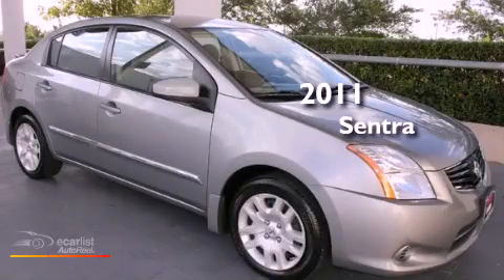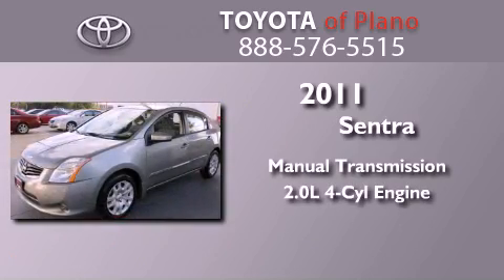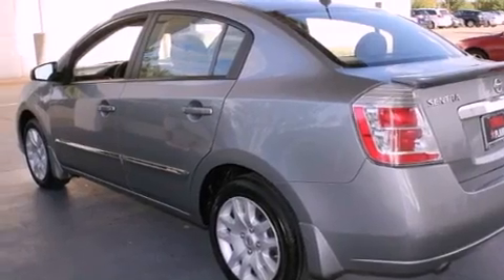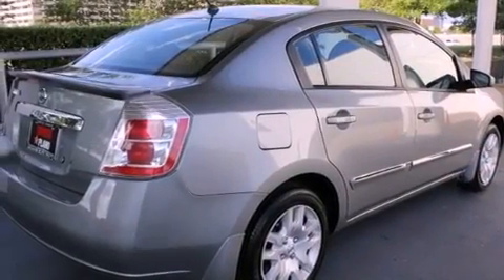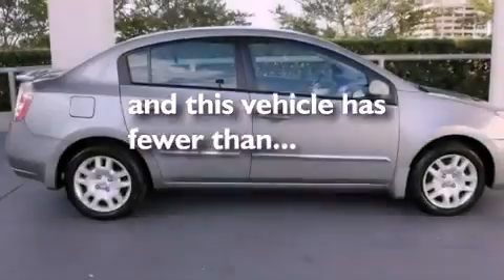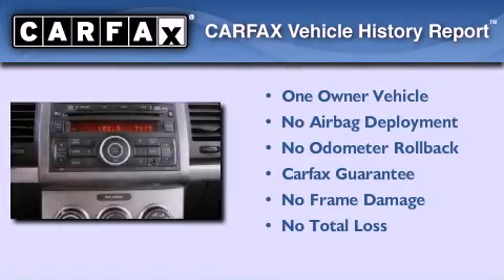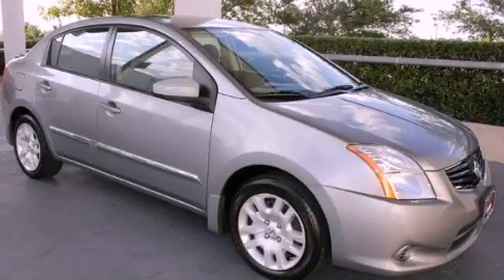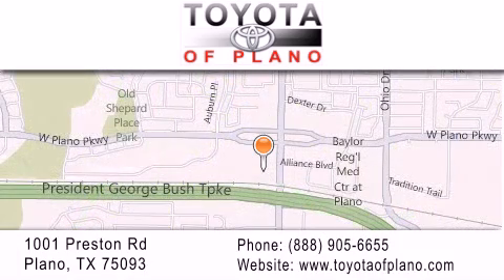2011 Sentra Plano TX 75093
Year : 2011
 Make :
 Model : Sentra
 Engine : 2.0L DOHC 16-valve SMPI I4 engine
 Trans . : Manual
 Exterior : Silver
 Miles : 34,717
 Interior : Gray
 Toyota of Plano
 2011       Sentra Plano TX